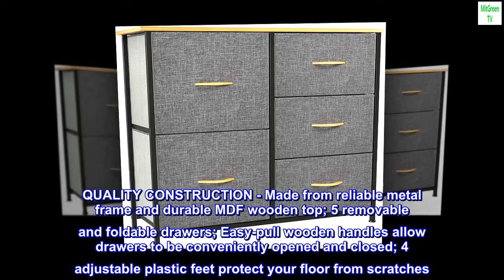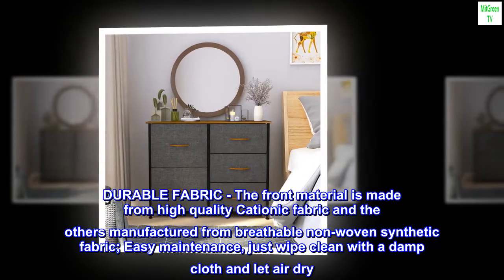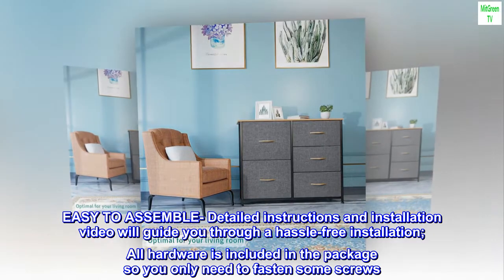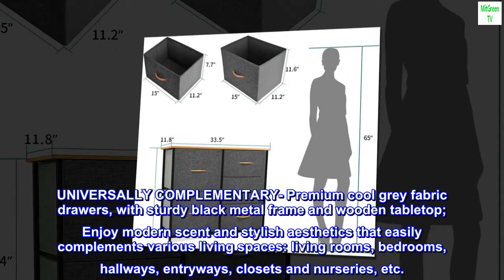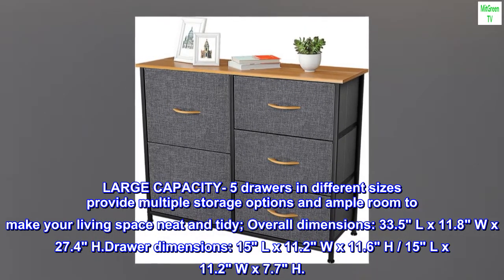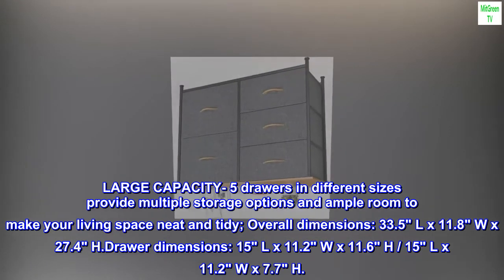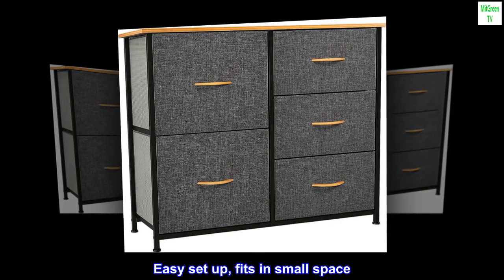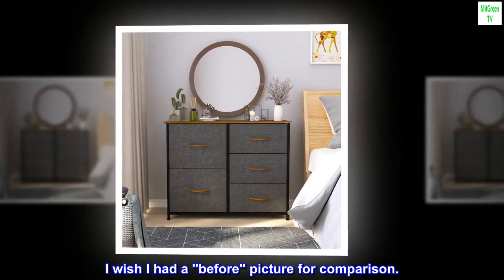YITAHOME Dresser with 5 Drawers - Fabric Storage Tower, Organizer Unit for Bedroom, Living Room, Clo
QUALITY CONSTRUCTION - Made from reliable metal frame and durable MDF wooden top; 5 removable and foldable drawers; Easy-pull wooden handles allow drawers to be conveniently opened and closed; 4 adjustable plastic feet protect your floor from scratches
DURABLE FABRIC - The front material is made from high quality Cationic fabric and the others manufactured from breathable non-woven synthetic fabric; Easy maintenance, just wipe clean with a damp cloth and let air dry
EASY TO ASSEMBLE- Detailed instructions and installation video will guide you through a hassle-free installation; All hardware is included in the package so you only need to fasten some screws
UNIVERSALLY COMPLEMENTARY- Premium cool grey fabric drawers, with sturdy black metal frame and wooden tabletop; Enjoy modern scent and stylish aesthetics that easily complements various living spaces: living rooms, bedrooms, hallways, entryways, closets and nurseries, etc.
LARGE CAPACITY- 5 drawers in different sizes provide multiple storage options and ample room to make your living space neat and tidy; Overall dimensions: 33.5" L x 11.8" W x 27.4" H.Drawer dimensions: 15" L x 11.2" W x 11.6" H / 15" L x 11.2" W x 7.7" H.
Fixing the fabric dresser to the wall is well recommended. Please follow the instructions.

Easy set up, fits in small space
I really like that I can fit a lot of clothing in the drawers for easy organization. Here is my husbands closet. I wish I had a "before" picture for comparison.